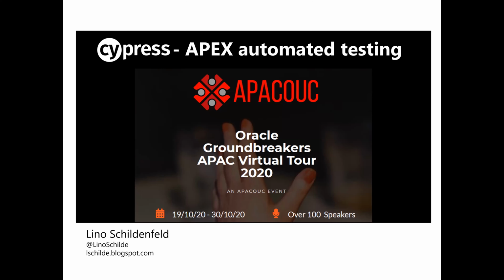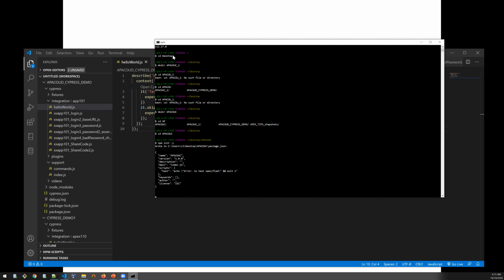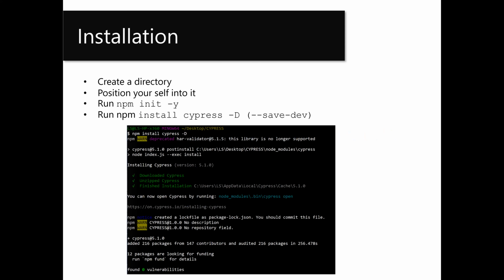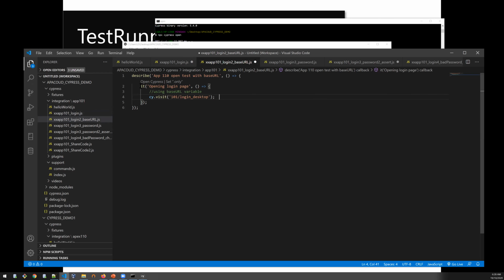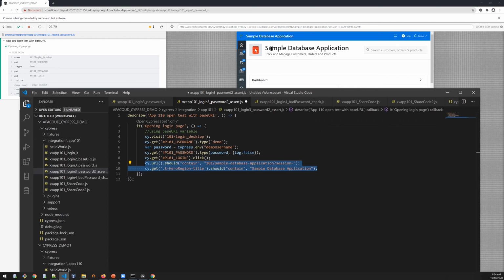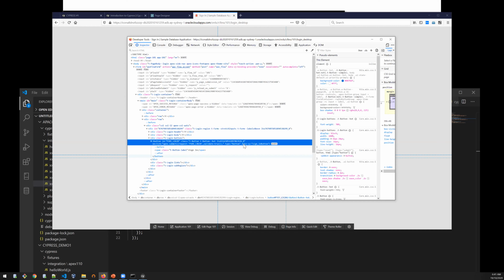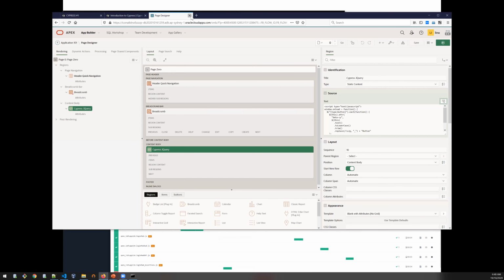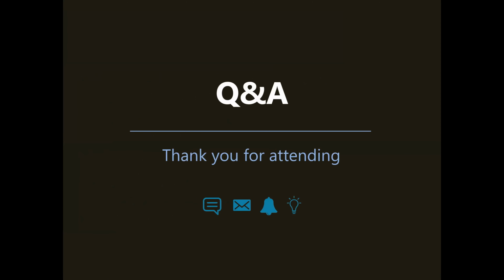Cypress and APEX automated testing by Lino Schildenfeld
A talk by Lino Schildenfeld. The web has evolved. Finally, testing has too. Fast, easy and reliable testing for anything that runs in a browser."

We build apps but we all struggle with testing. How hard can it be to get automated UI testing going?

Join me for this session where we will get insight how difficult it is to incorporate open-Source tool like Cypress.io into your everyday development life cycles.

Aimed at audience of all levels